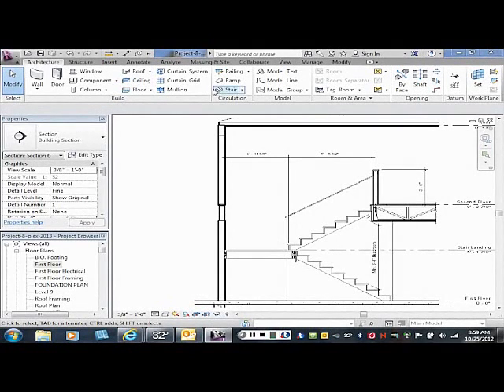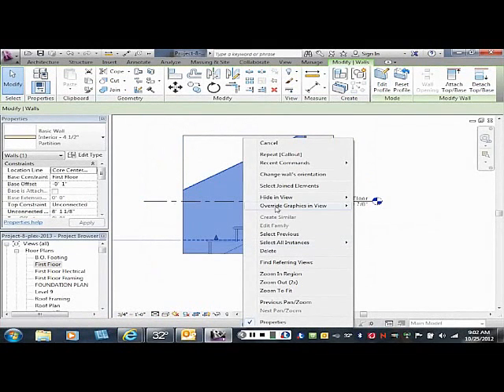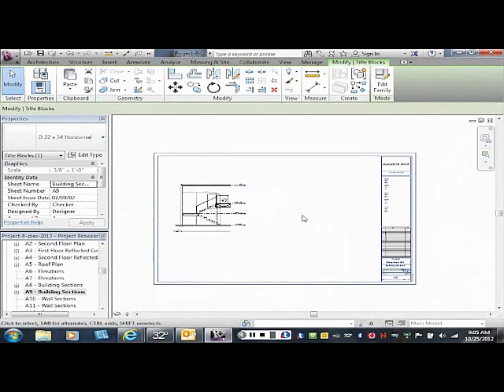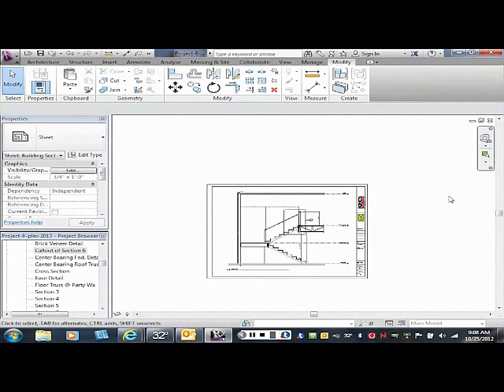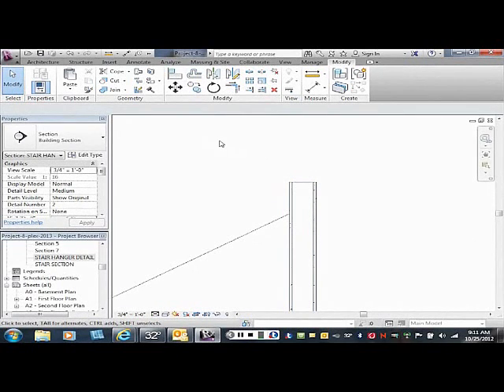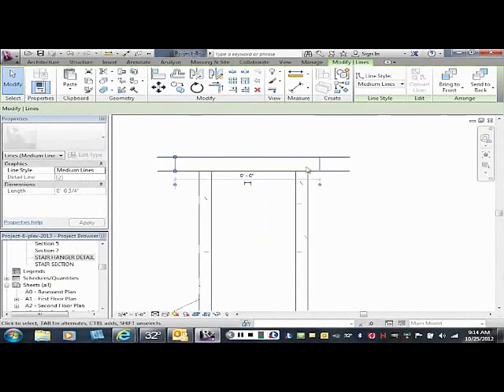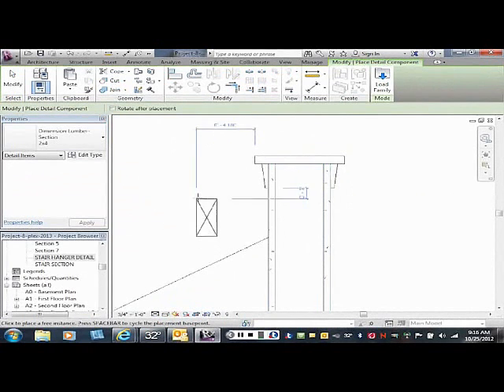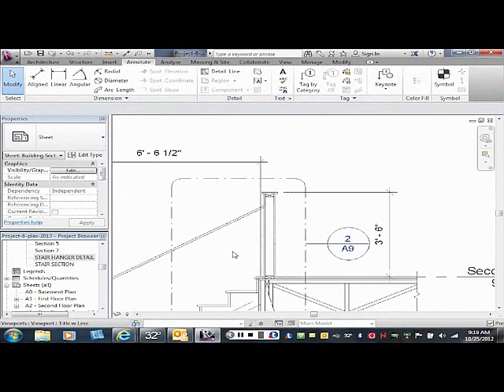Setting Up Stair Detail Sheet